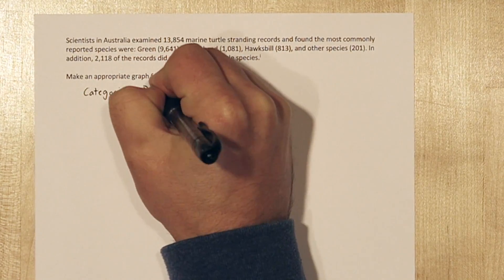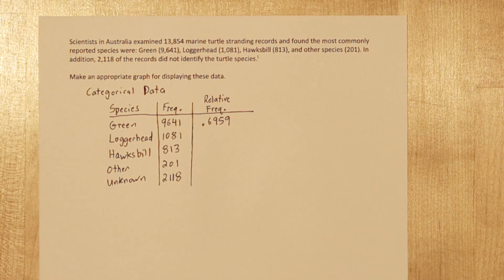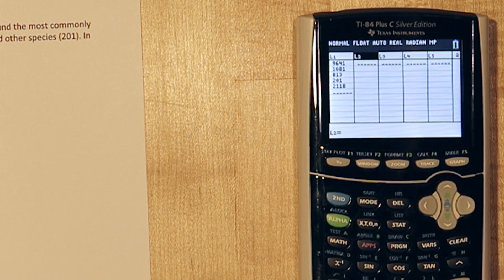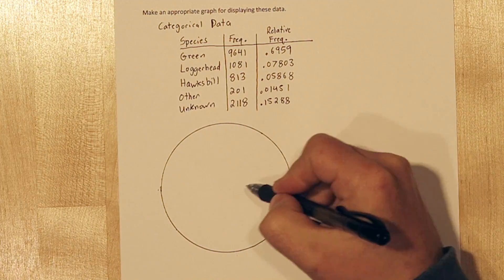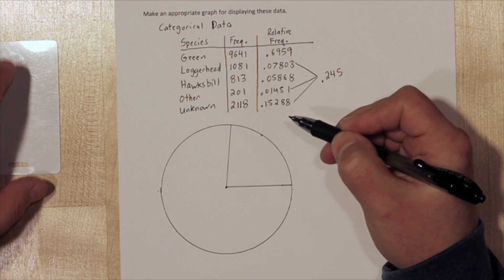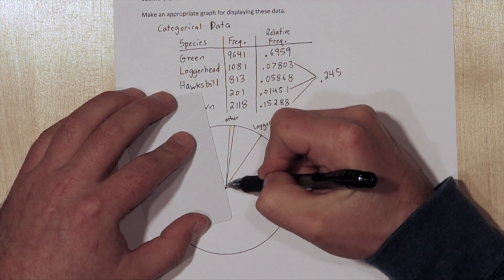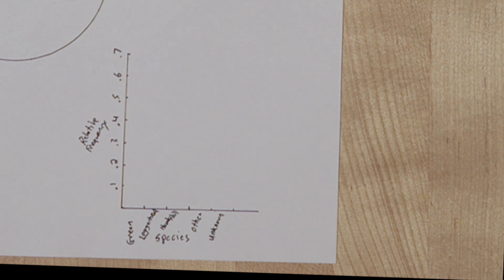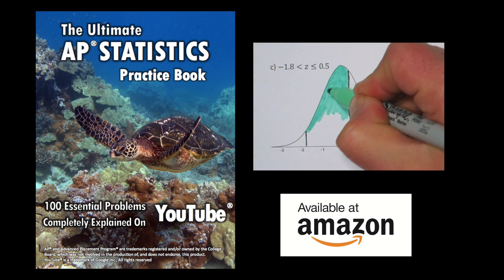Graphs for Categorical Data: Pie Charts & Bar Chart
When graphing the freqencies of categorical data (qualitative), it is often best to convert the data into relative frequencies or percents. Then you can use a pie charts or bar graph to display the data.